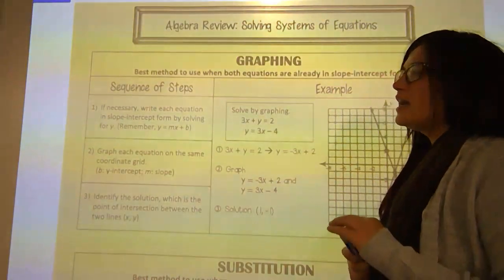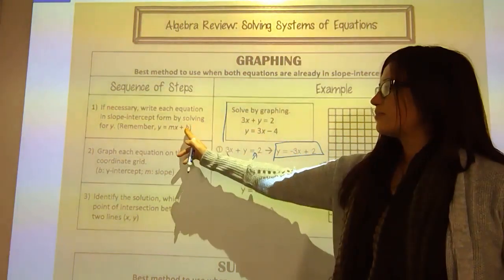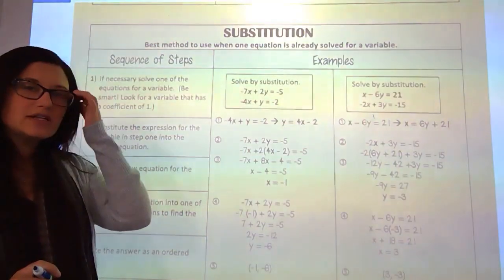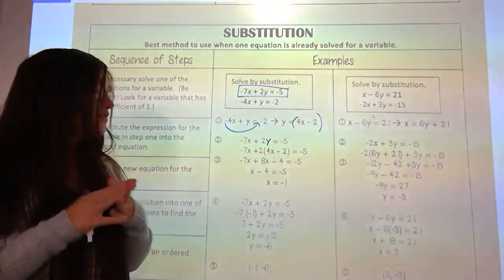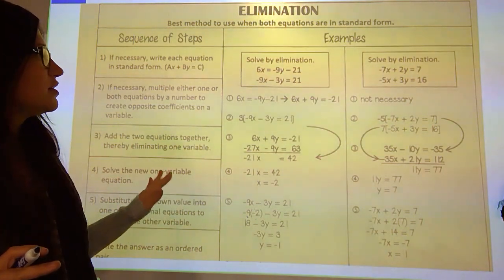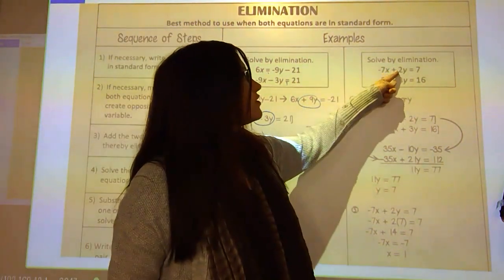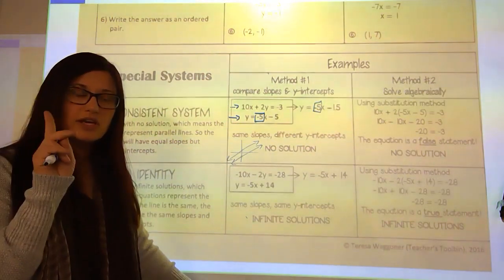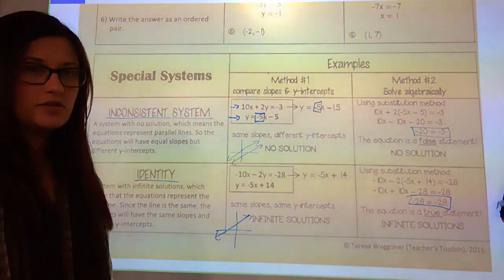Monday Notes Part 1 Systems of Linear Equations Review